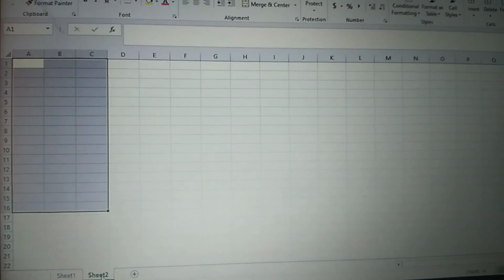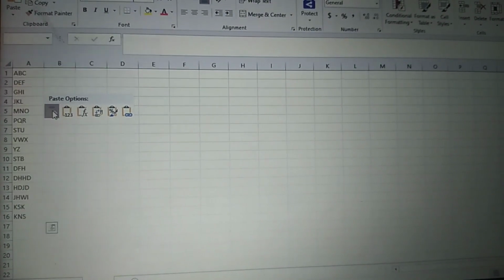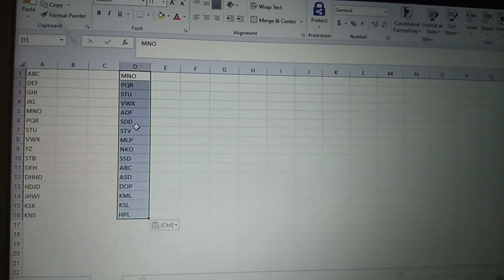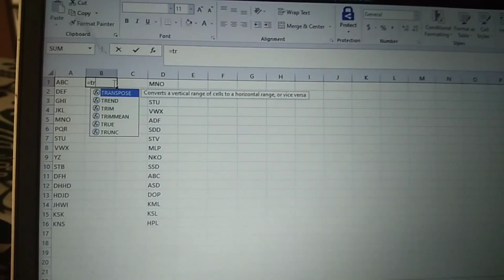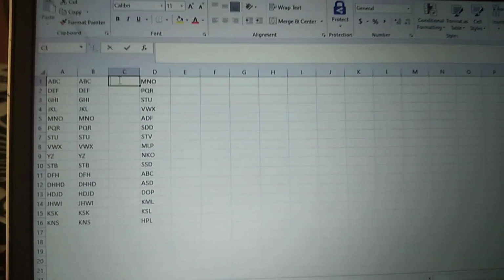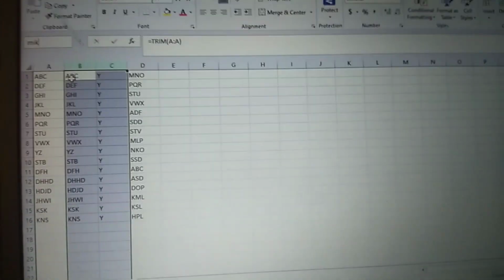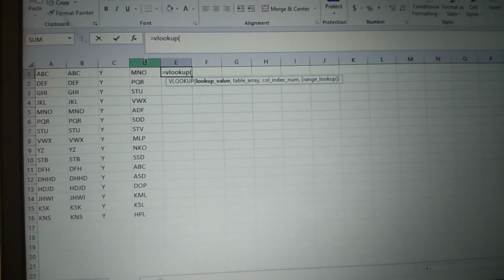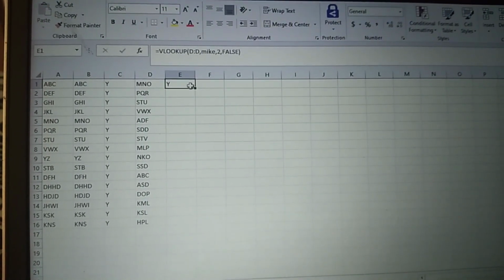How to compare 2 columns and find similar things in an Excel sheet !! Detailed explanation !!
This is an informative video regarding the Excel sheet where you can easily figure out the common elements in 2 columns.